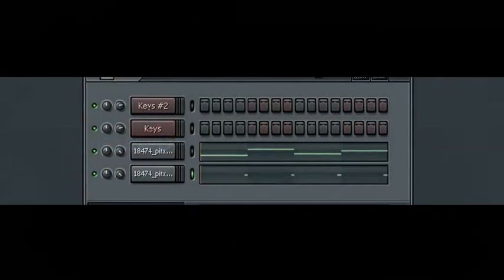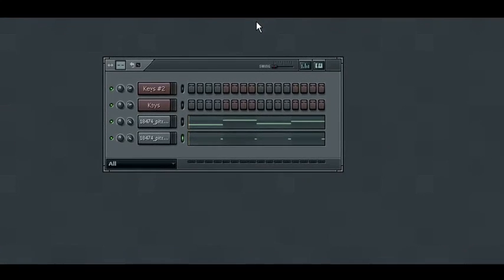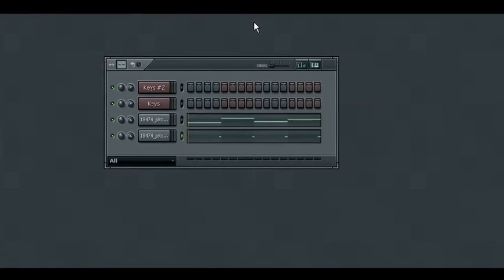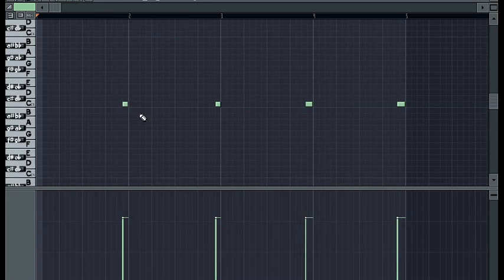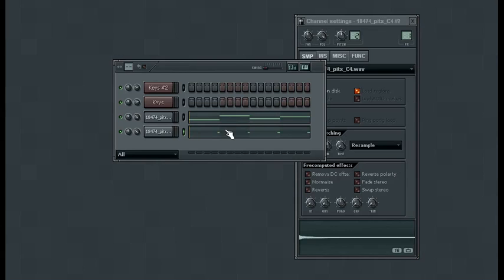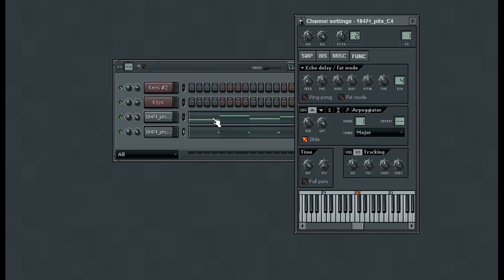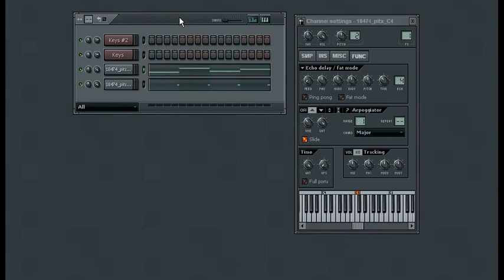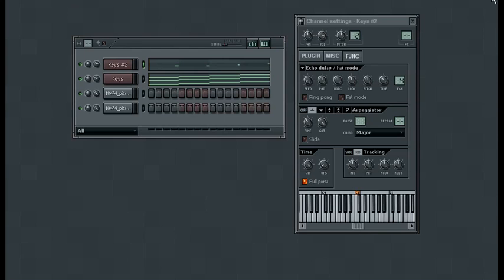04 Effects#05 Hammer On Effects